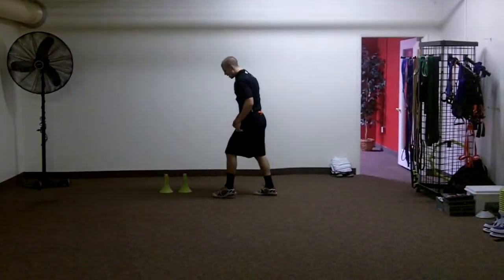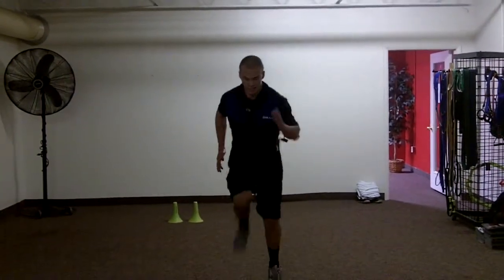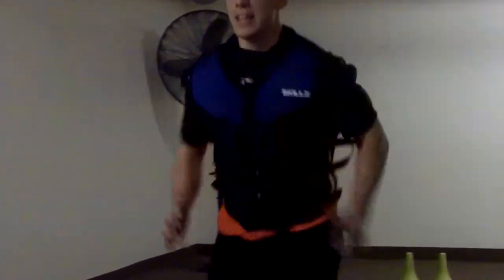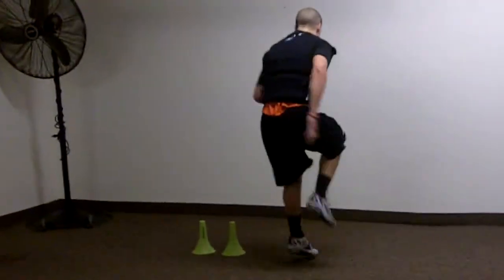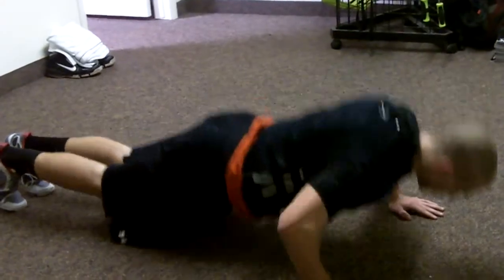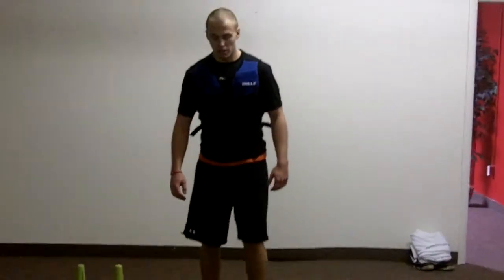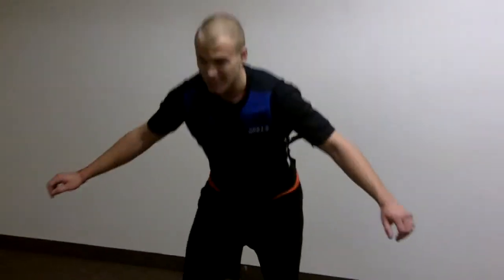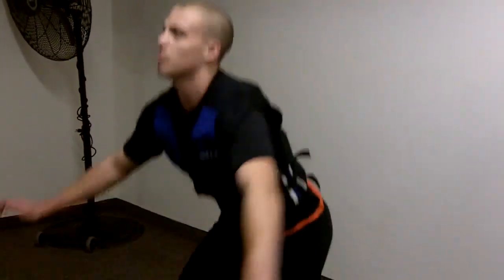Weighted Vest push ups, lunges, kigh knees, butt kicks, etc.